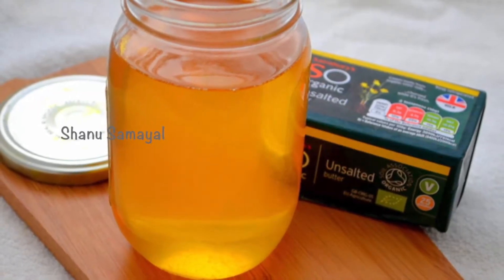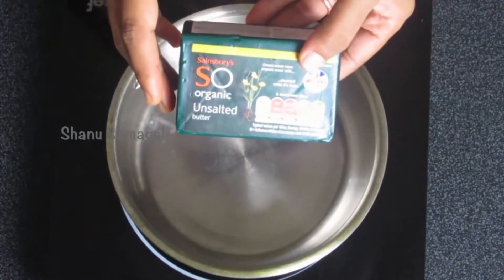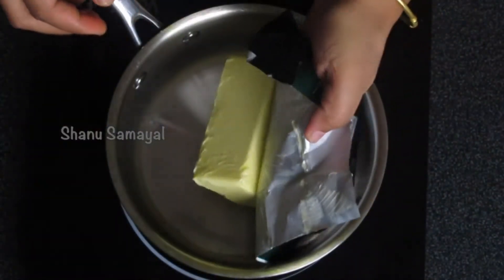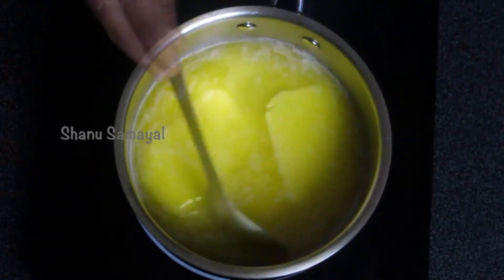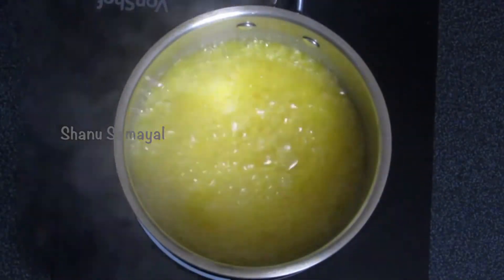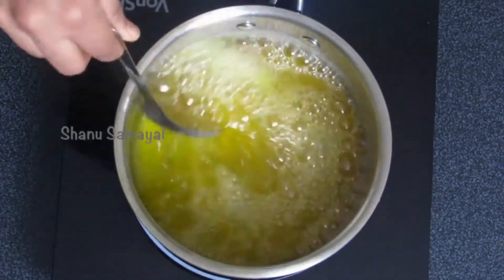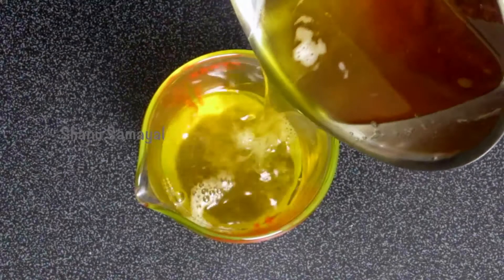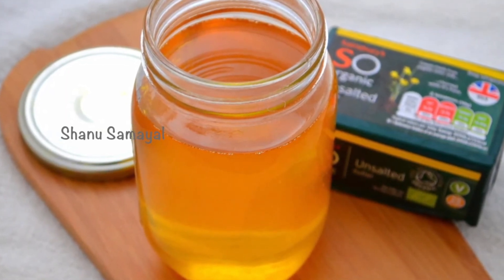Homemade ghee in English | Desi ghee making | Indian Homemade Ghee #44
How to make desi ghee at home / Ghee making with step by step instructions